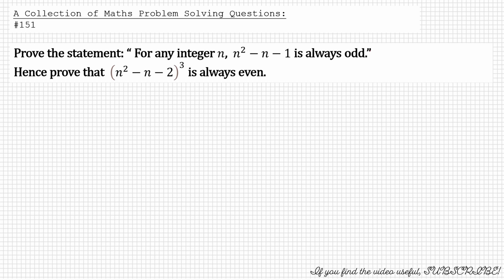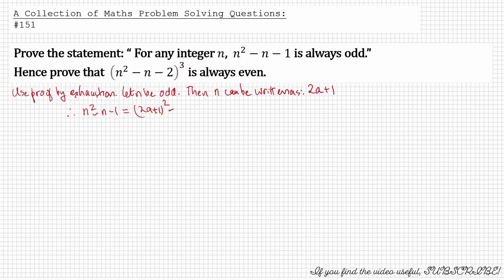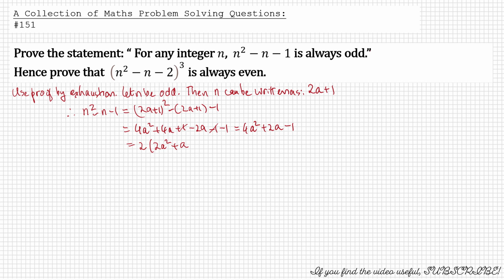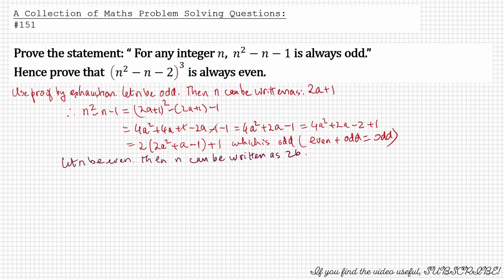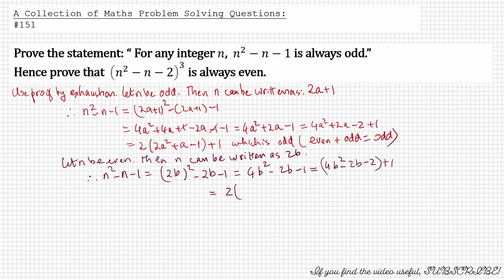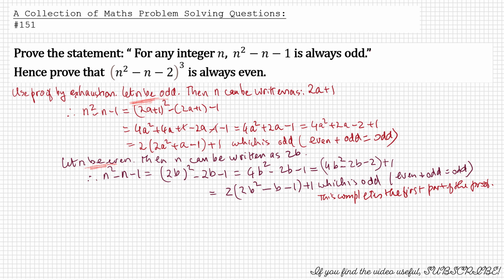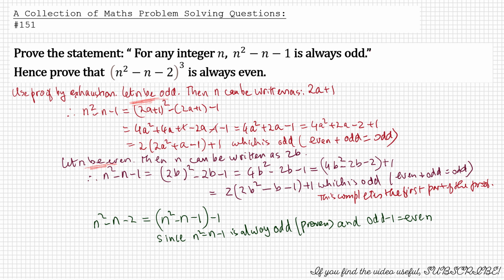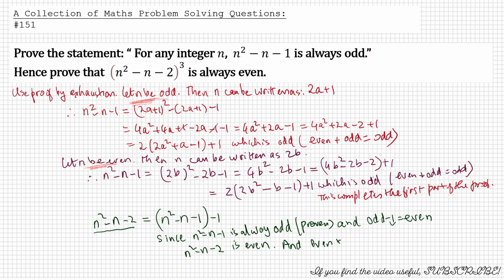A Collection of Maths Problem Solving Questions:#151 (Algebra | Proof)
Prove the statement: “ For any integer 𝑛,  𝑛^2−𝑛−1 is always odd.”
Hence prove that  (𝑛^2−𝑛−2)^3 is always even.